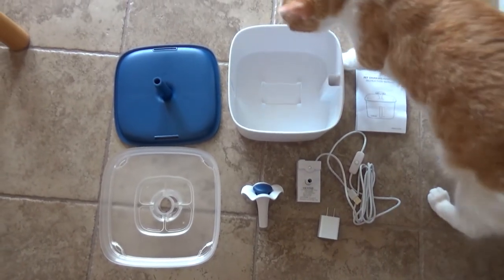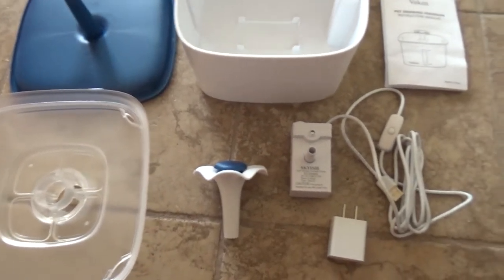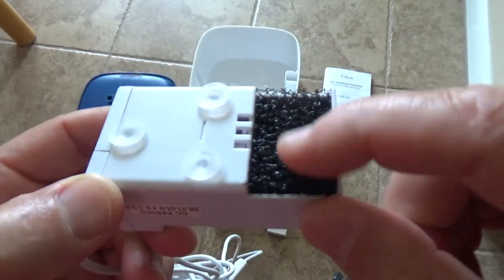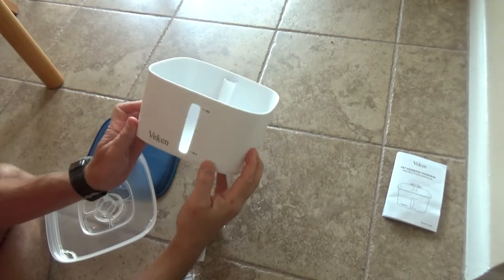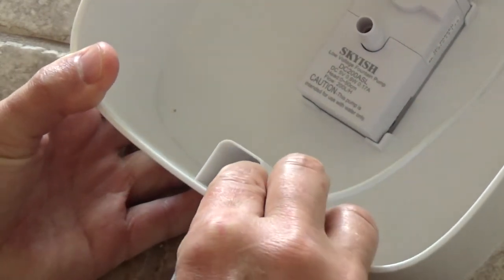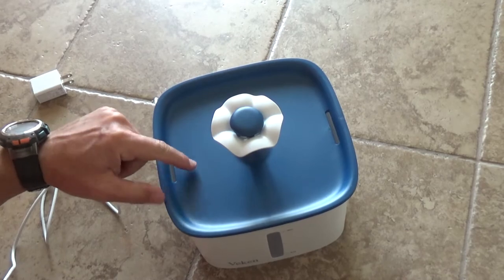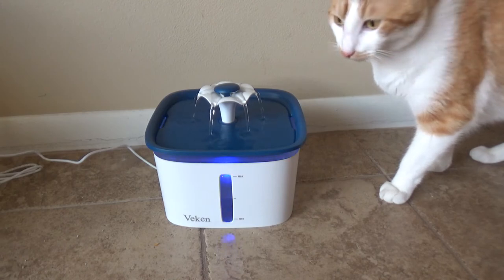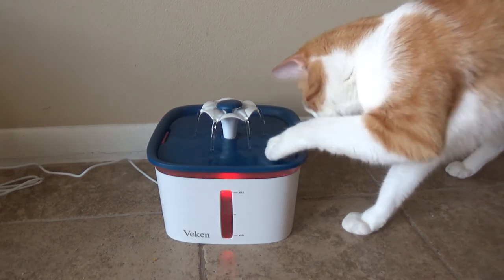Pet Fountain Review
Veken Pet Fountain Review

Veken Pet Fountain